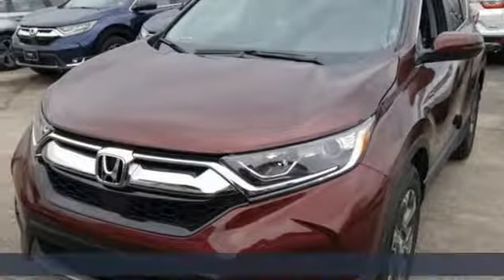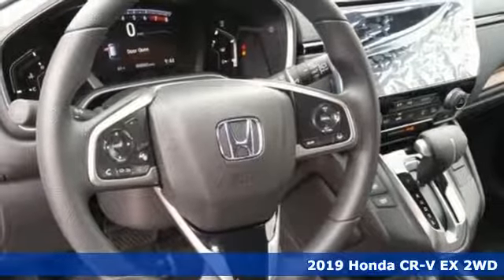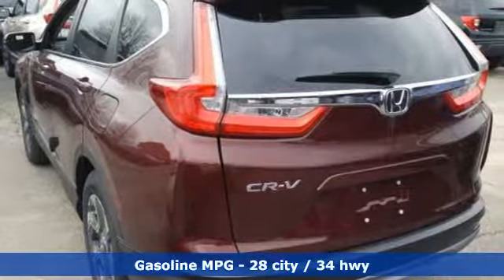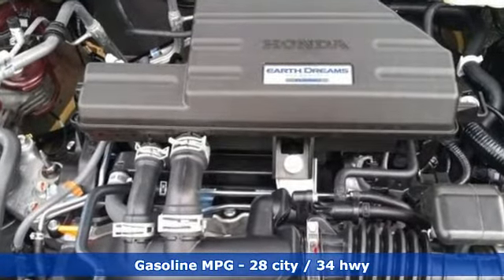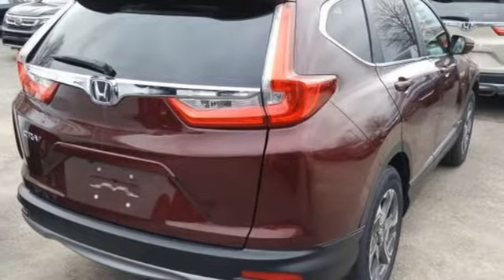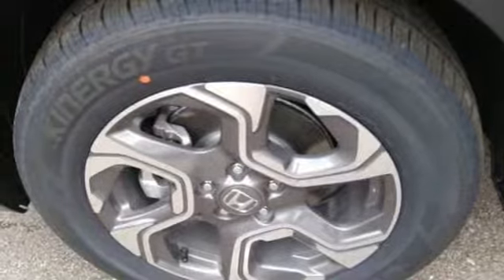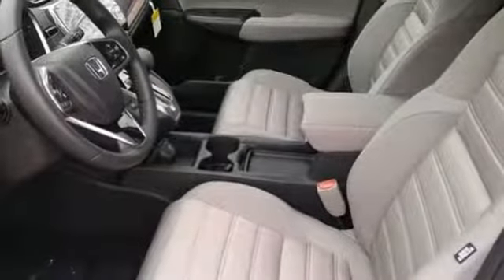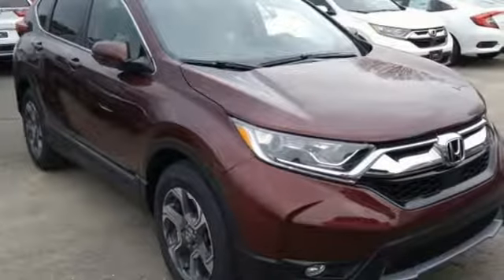New 2019 Honda CR-V Virginia Beach VA Norfolk, VA #2190981 - SOLD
Year: 2019
Make: Honda
Model: CR-V
Trim: EX
Engine: 1.5L I4 DOHC 16V
Transmission: CVT
Color: Red
Interior: Gray
Stock #: 2190981
VIN: 7FARW1H58KE009159

Address:
3516 Virginia Beach Blvd